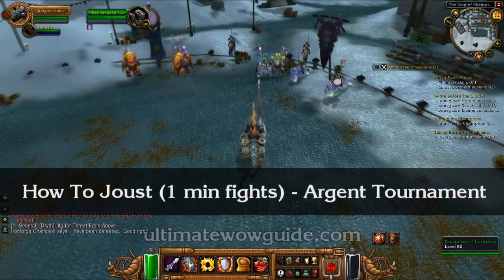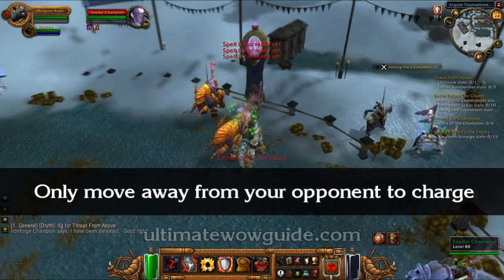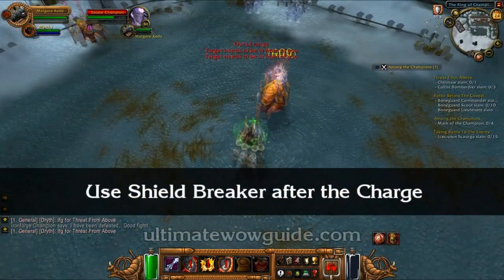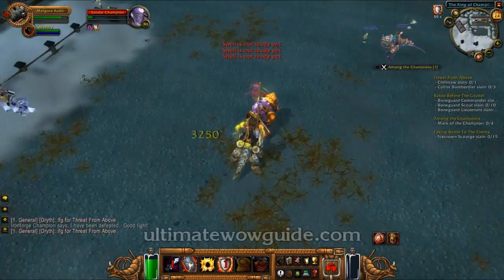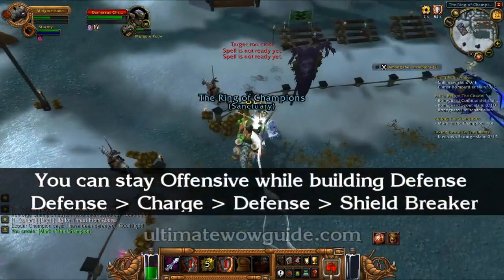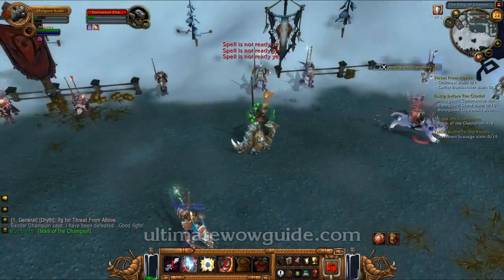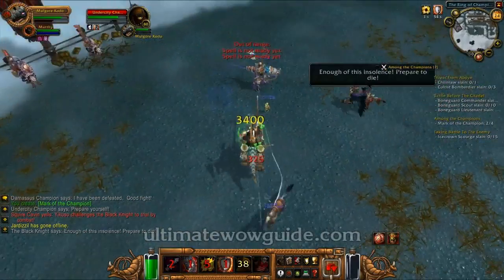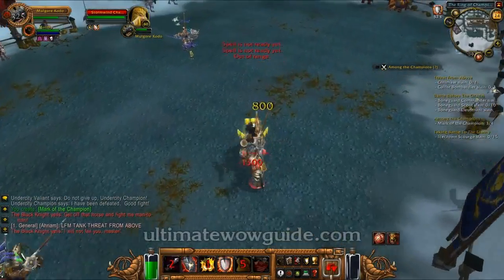'How To Joust' Argent Tournament World of Warcraft | Dugi Guides 2020